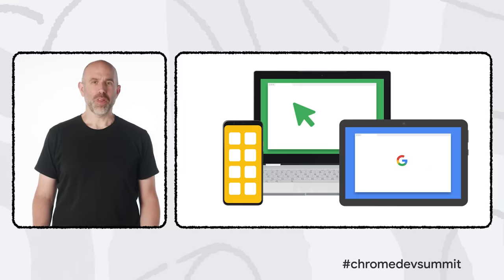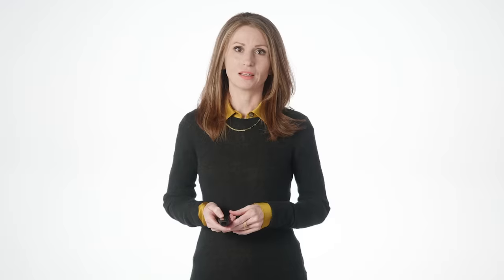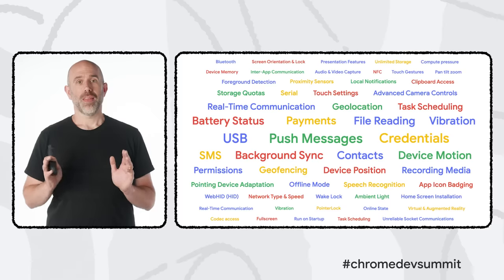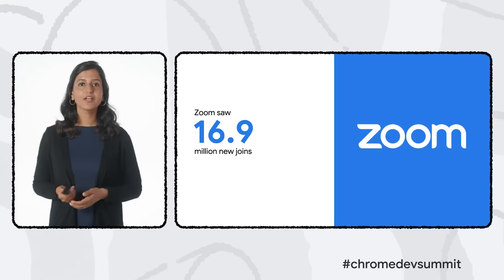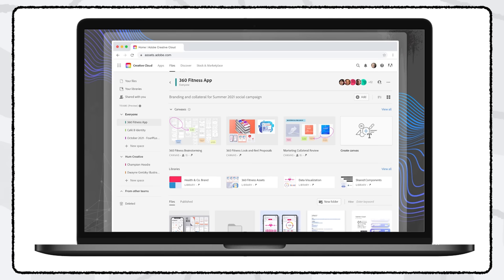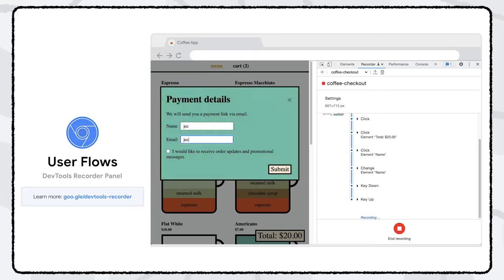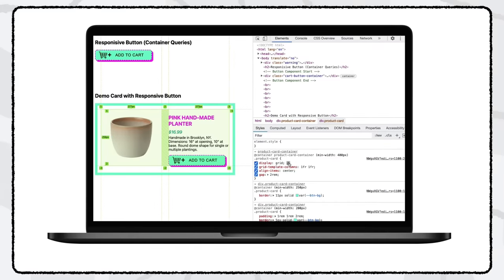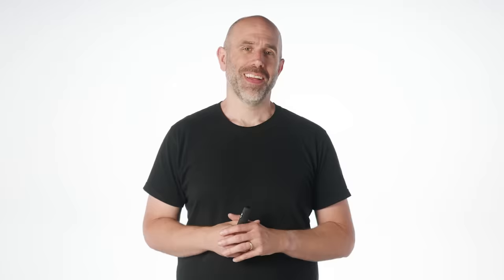Chrome Dev Summit 2021 | Keynote: What's new in Chrome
Join us to learn about new guidance and platform updates, discover tools to build better user experiences, listen to how we're making the web more private, and hear from developers making the most of the web's advanced capabilities.

Resources:
Advanced apps:

Speakers:
Ben Galbraith, Barb Smith, Aanchal Bahadur, Una Kravets, Houssein Djirdeh, Pam Clark, Josh Grossberg